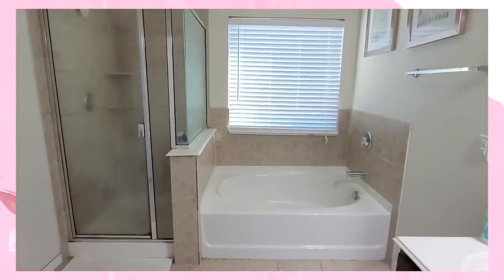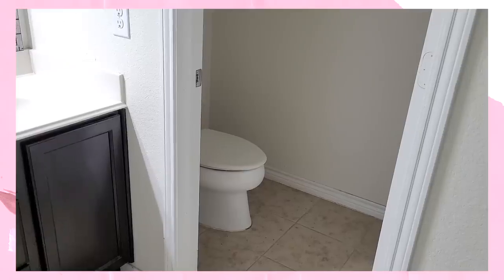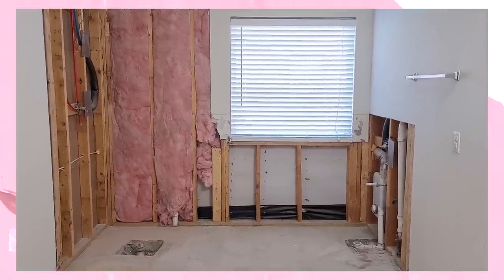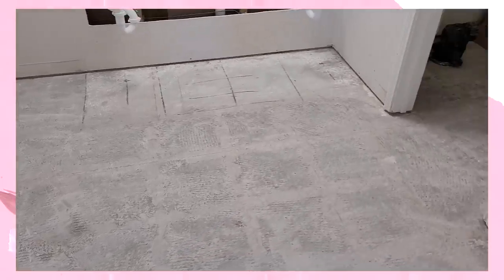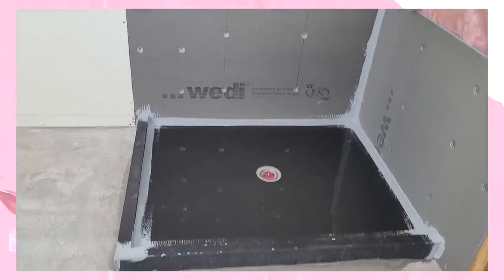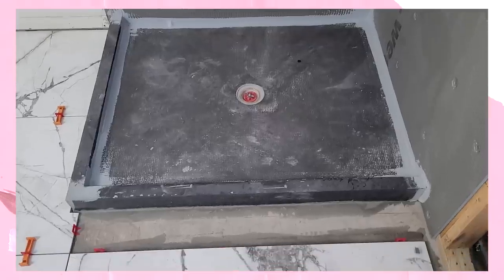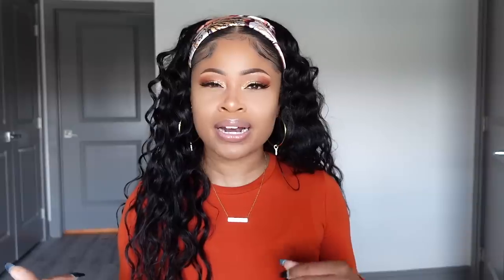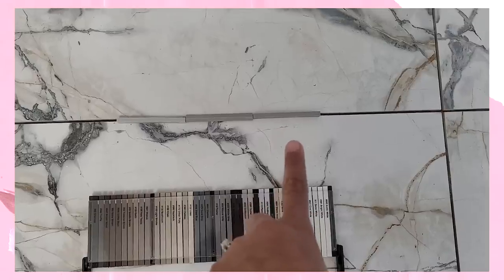Extreme LUXURY Master Bath MAKEOVER (from start to finish!)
Hey guys! Finally here to share my master bathroom renovation! All details and the ups and downs of this transformation from start to finish!

➥ SINK FAUCETS
➥ 36 x 26” BLACK FRAME MIRRORS
➥ LIGHT FIXTURES
➥ WOODEN VANITY TRAY - (from Target. similar
➥ WALL ART PRINT - ‘Milos Lunar Landscape’ (desenio.com)

❐ TIME STAMPS ❏
0:00 Intro
0:48 My Bathroom Before
2:27 Things I Wanted To Change
3:50 The Goal For the Bathroom
4:40 Renovation Day 1 | DEMOLITION
6:13 Shower Pan Install + Plumbing Work
7:28 Laying Down New Floor Tiles
9:47 Picking Out Grout Colors
10:27 Problem w/ The New Vanity
13:25 Shower Wall Tile Install
15:24 New Faucets + Mirrors + Lights
16:37 Major Grout Problem
18:37 New Grout Success + Trim Kits Installed
19:32 Freestanding Tub Installed
20:18 Shower Glass Enclosure
20:47 Finished BATHROOM REVEAL